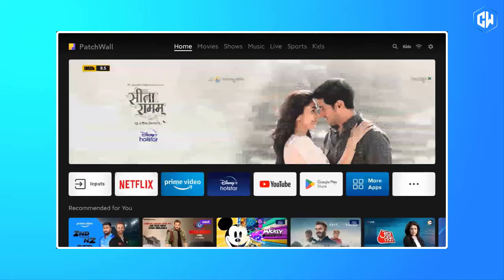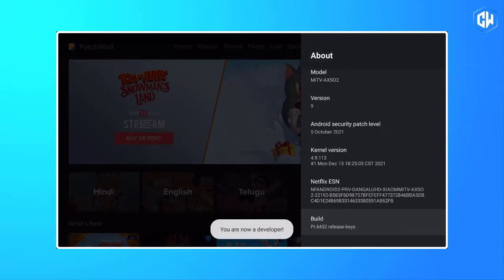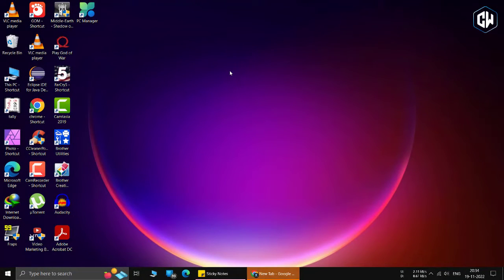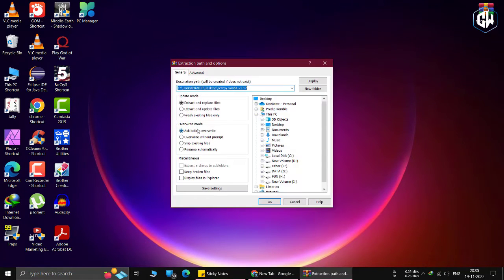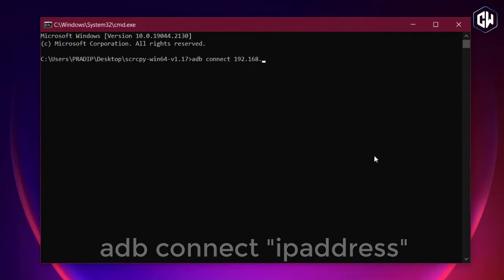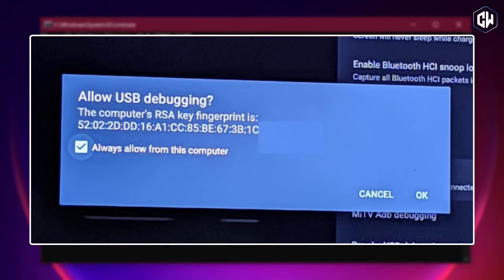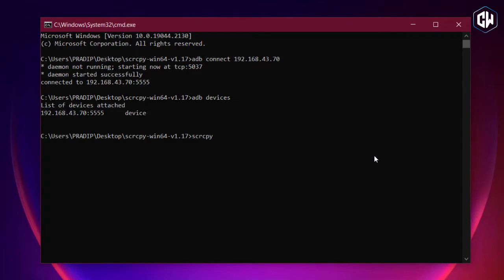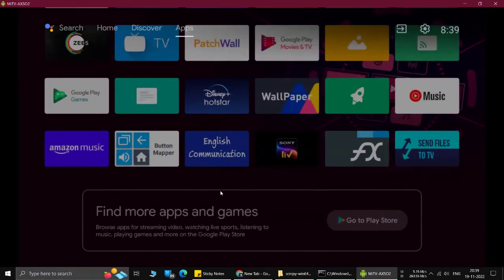Control your Android TV From Computer or Laptop. windows10 windwos11 control || 2022.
In this video, we'll show you how to control Android TV from a Windows 10 PC. By following these simple steps, you'll be able to use your PC to access your TV's content and features. If you're looking to access your TV's content from a PC, then this video is for you! By following these simple steps, you'll be able to control and manage your TV's content from a PC, whether you're using a Windows 10 PC or another type of computer. So don't miss out, and watch this video today!

📌 Download link📌
Screepy Tool.